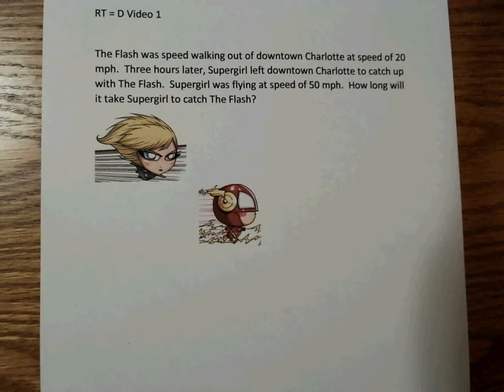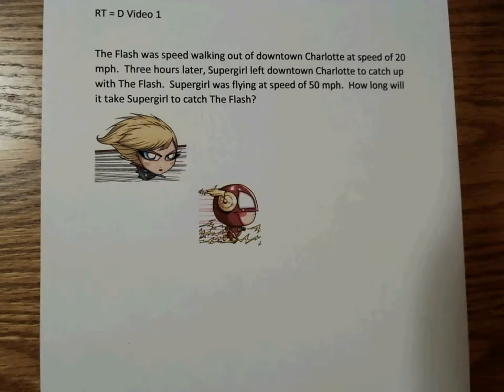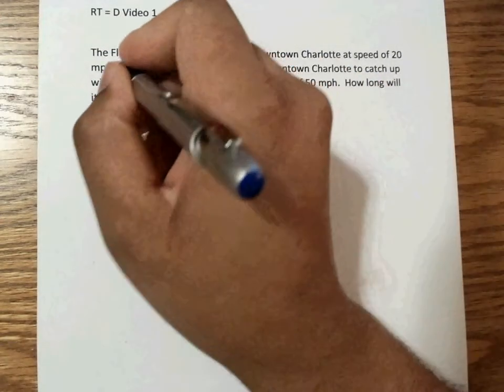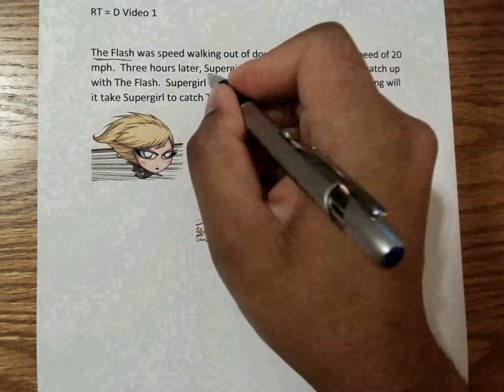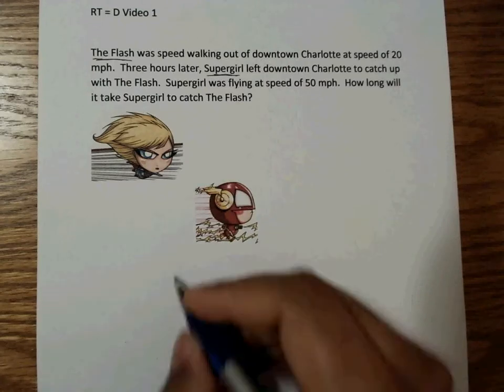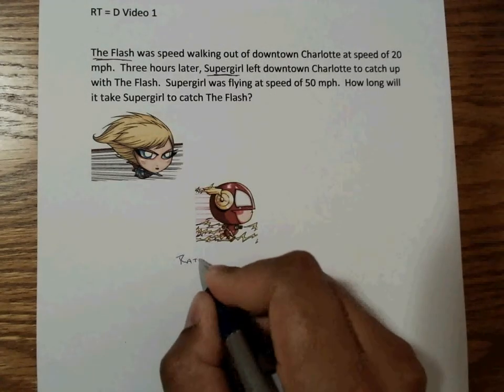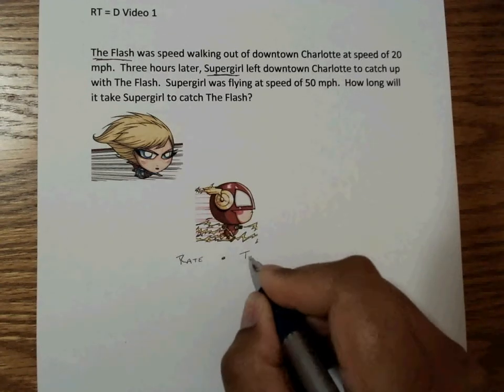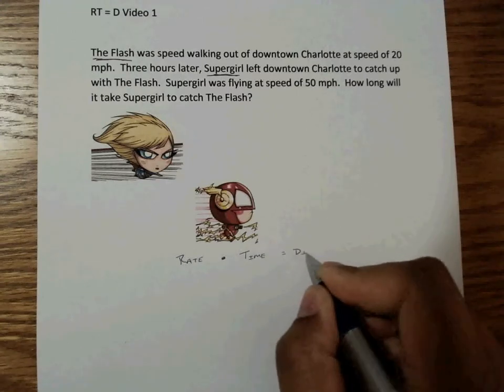Vance High School Math I: RT = D Video 1